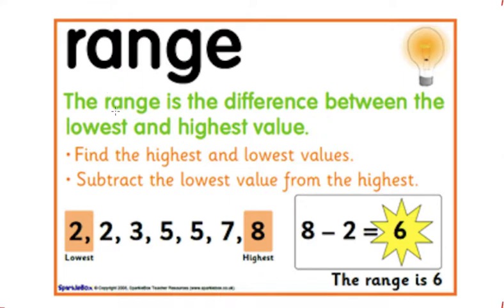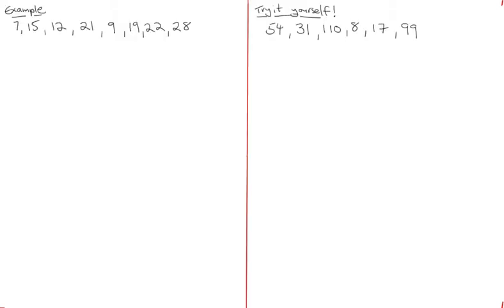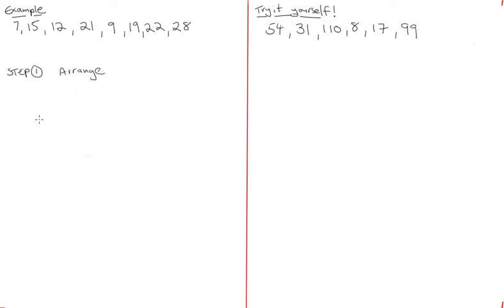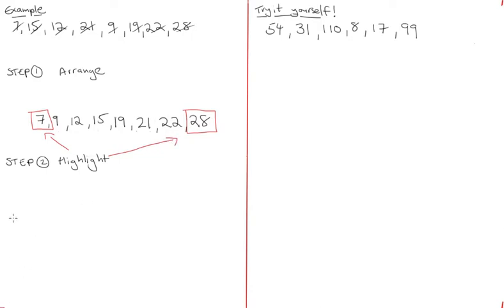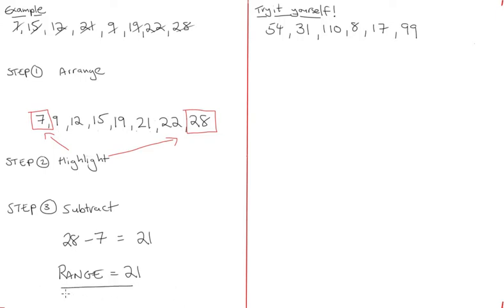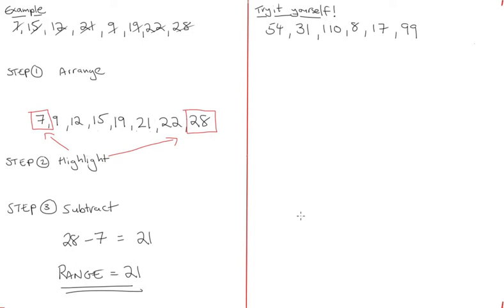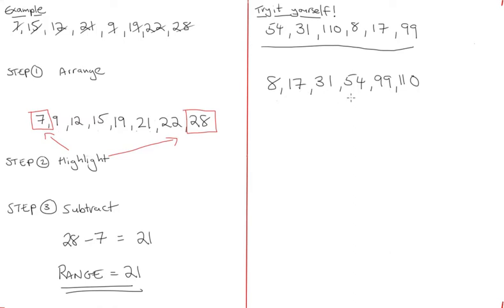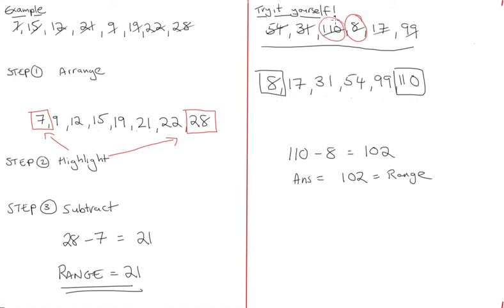Statistics - The Range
Checklist: Pen, paper and worksheet from email